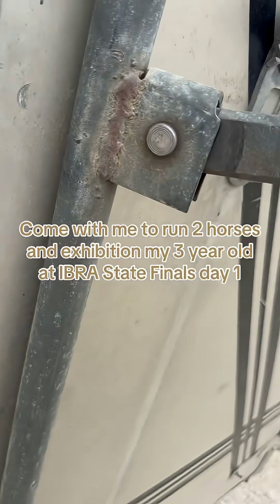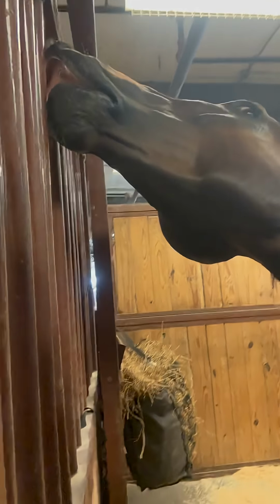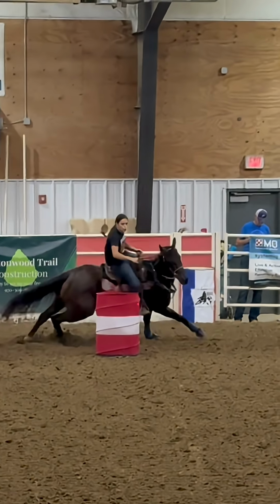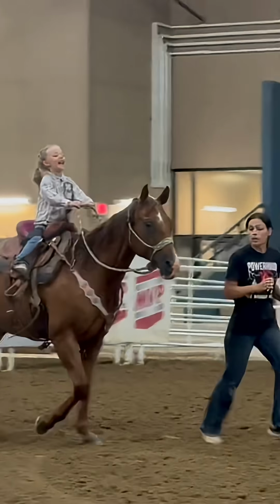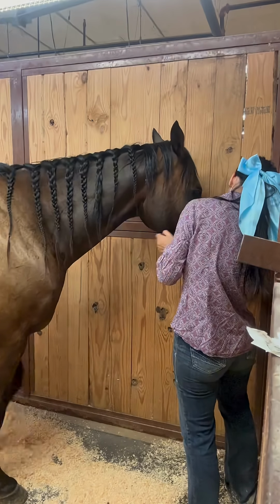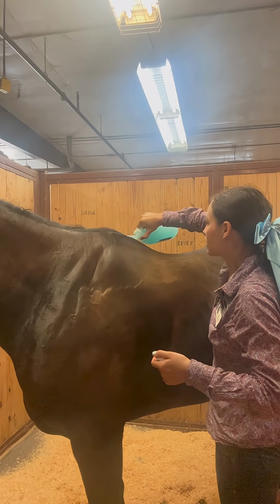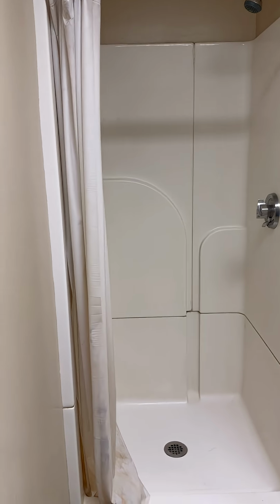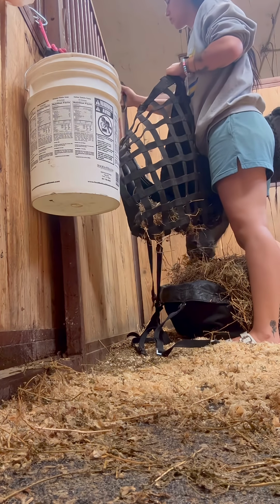I love running spade in this arena 😍